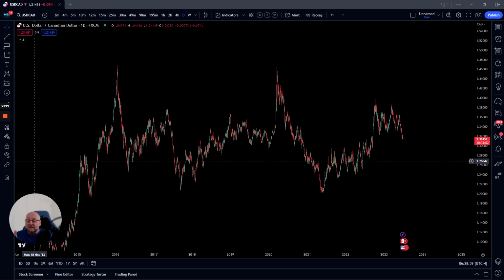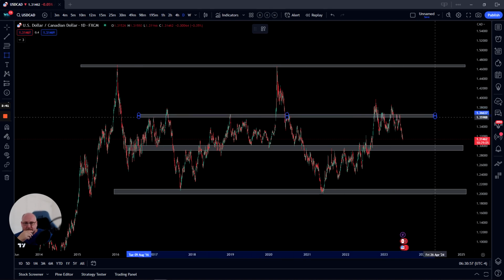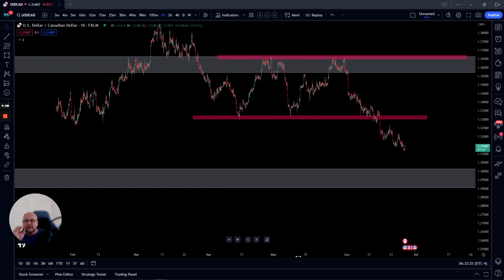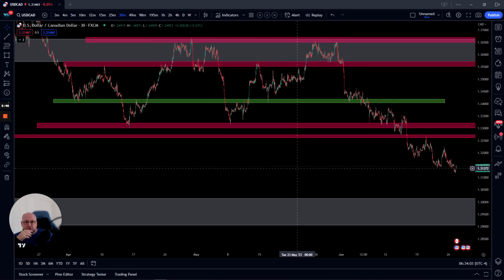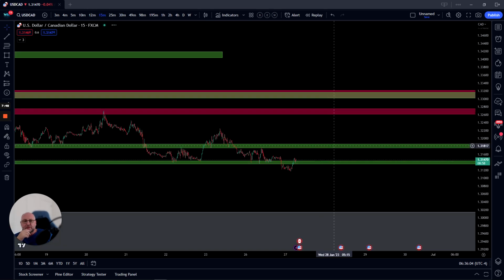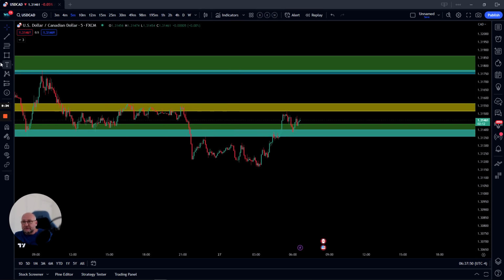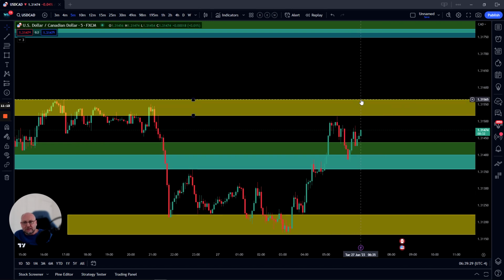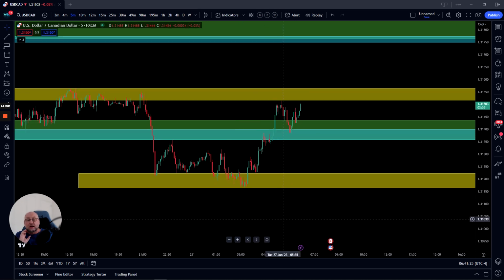👉Framing Your Trading Charts with Support & Resistance Zones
Paul walks through the simple process of framing your trading charts on multiple timeframes to help keep you out of trouble and find fresh air to trade.

We do have this automatically done for NinjaTrader users with our xBrat Guardian Zones - Check it out